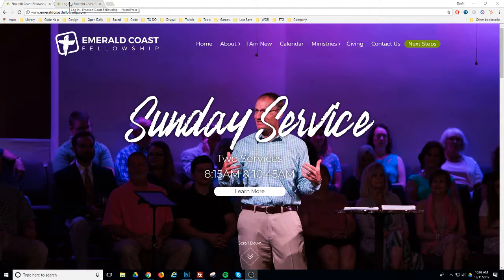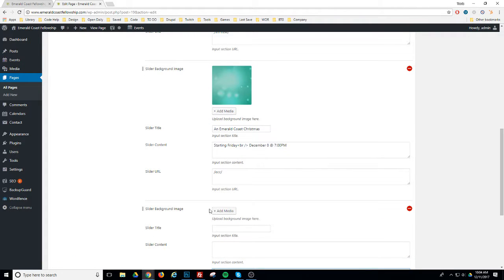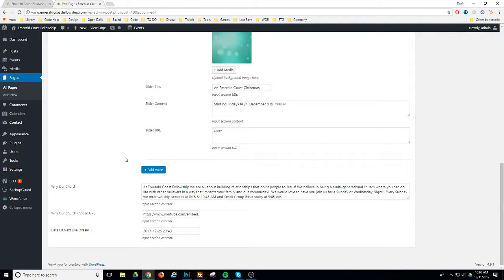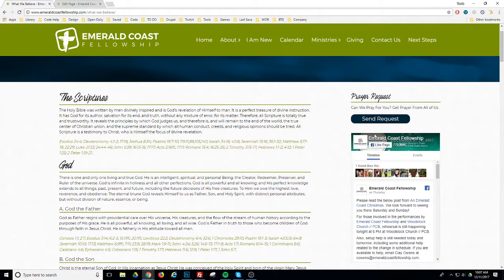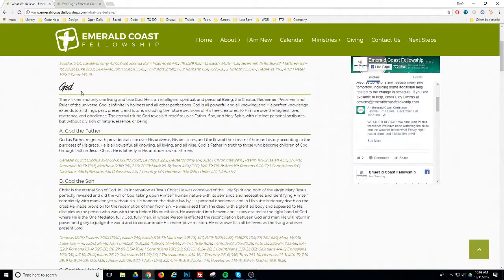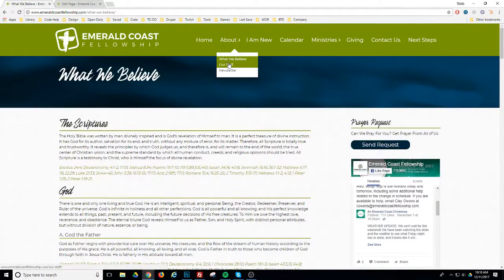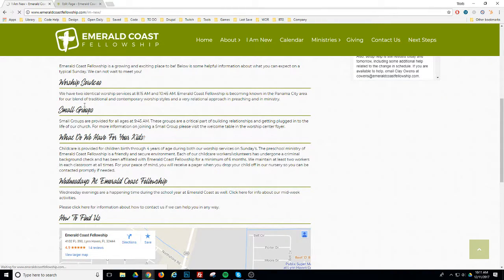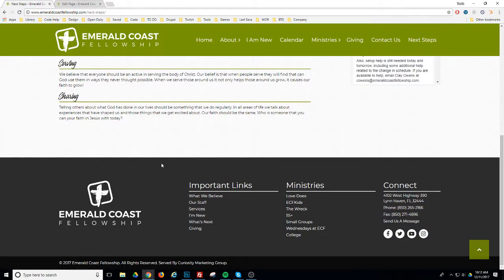Emerald Coast Fellowship - Tutorial